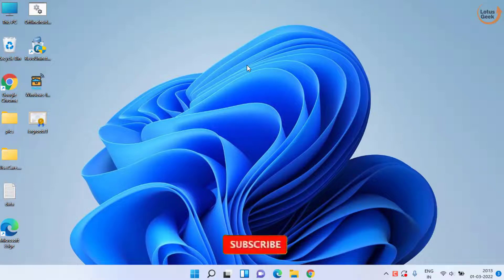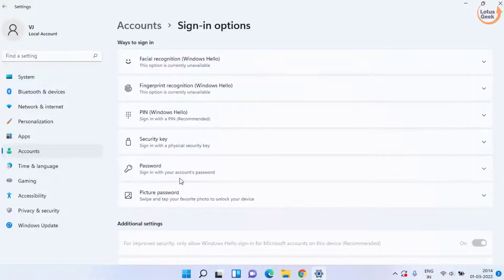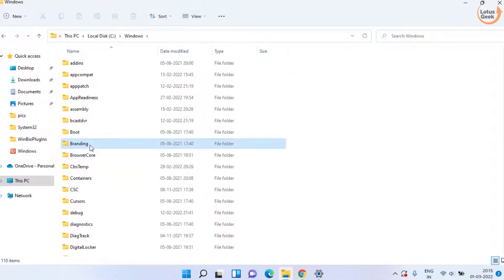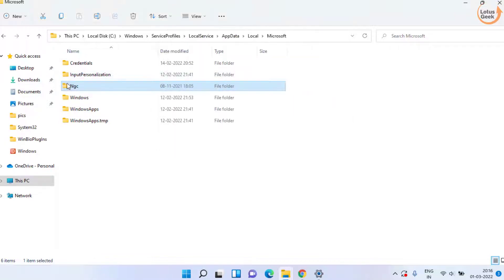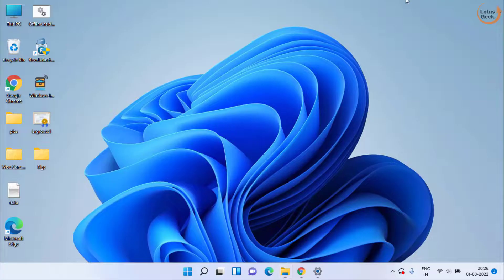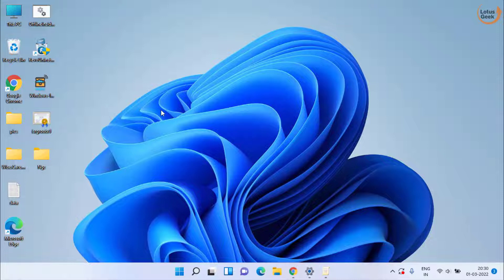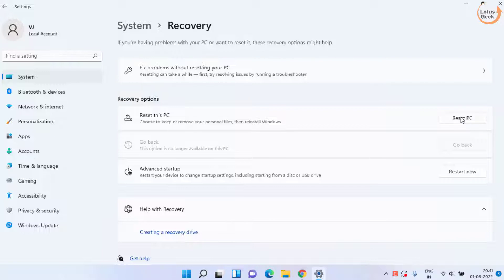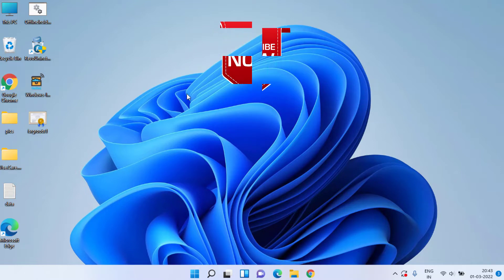Something went wrong we werent able to setup your pin Windows 10 PIN not Working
"Windows hello PIN error something went wrong we werent able to setup your pin. Sometimes it helps to try again or you can skip for now and do this later" is the error comes while trying to setup windows hello pin but you cannot add PIN or unable to setup PIN in windows 10 windows 11
So, in this video i have come up with the solution to fix this particular error in which you are unable to setup windows hello pin in windows 10

00:00 Introduction to error Windows hello PIN- We werent able to setup your pin
00:12 Method 1 to fix Windows hello PIN- We werent able to setup your pin by using local account
01:22 Method 2 to fix Windows hello PIN- We werent able to setup your pin by deleting NGC folder
03:08 Method 3 to fix Windows hello PIN- We werent able to setup your pin using registry
03:50 Method 4 to fix Windows hello PIN- We werent able to setup your pin by clearing tpm
04:26 Method 5 to fix Windows hello PIN- We werent able to setup your pin by resetting this pc

Queries addressed in this video :
We werent able to setup your pin
Windows hello PIN- We werent able to setup your pin
something went wrong we werent able to setup your pin